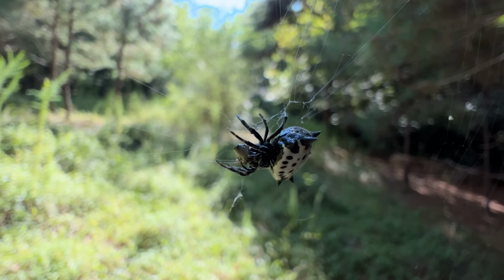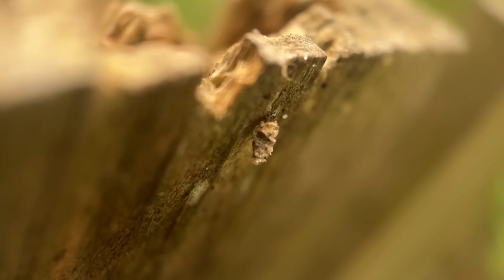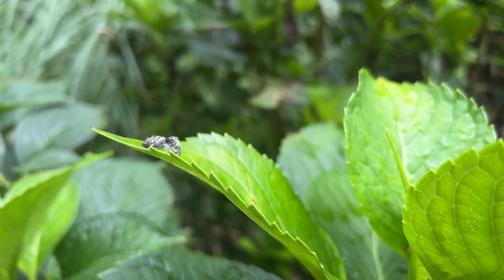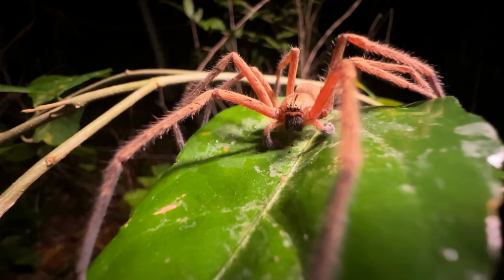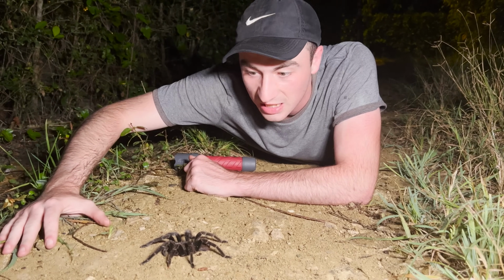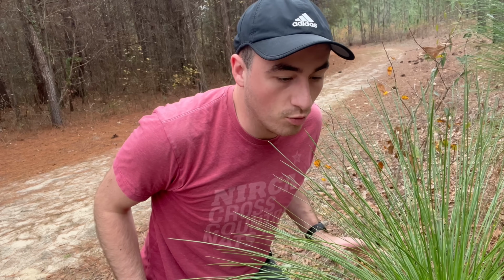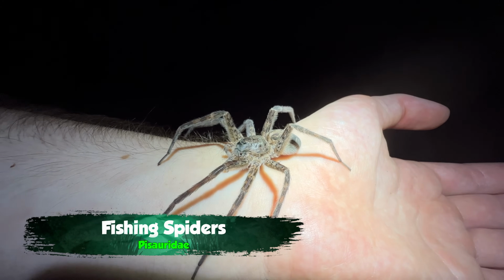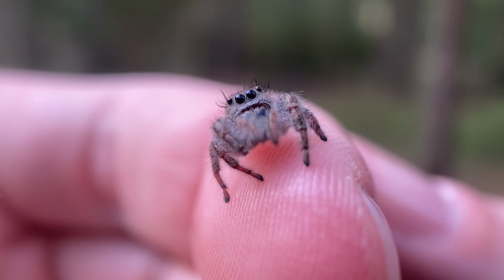EVERY Spider in Your Backyard Explained (ft. @travismcenery2919 )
Ever seen a spider in your yard? Wonder if there might be more? Today I'm joined by spider researcher Travis McEnery, and we're going to break down every spider you might come across in your backyard, and whether they are truly something to be worried about.

Here at MyWildBackyard we investigate the secrets of the natural world- secrets that can be hidden in our very own backyards! I want to share the incredible world of insects, spiders and other wildlife with you and inspire you to explore your curiosity. Get out there, and find your adventure!

For those who read the description- we've updated the channel! I'm working on adding more features to videos to better expand our conversations about the secrets we find in the natural world! Introducing the Creature Tier System! There are four rankings:
1. Staple - These are the lowest tier creatures. They are the most common species in a given habitat, and while they're not boring, they're really only exciting when you're exploring a new habitat and you haven't seen them before. Not something to write home about.
2. Neat - These are a step up from Staple. They don't make your entire day, but they are worth taking a closer look at when found. Definitely can be exciting to have a productive day finding many Neat species.
3. Wild - These are exciting to find. Whether they have interesting defensive features that offer a nice challenge in the field, are particularly cool looking, or maybe a little bit rare, Wild species aren't necessarily the MOST memorable of encounters, but they definitely make your day when you see them. An adventure featuring many Wild species will truly be memorable.
4. Gem - These are special. Usually involving extremely interesting biology and significant rarity, Gem species are animals that you really do not see every day. These species can make your whole adventure, and will be very memorable.